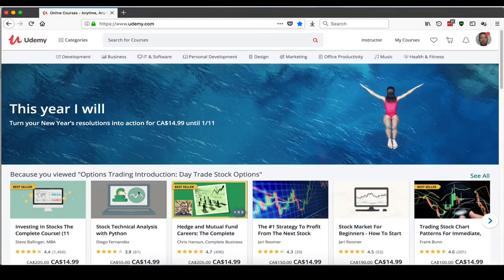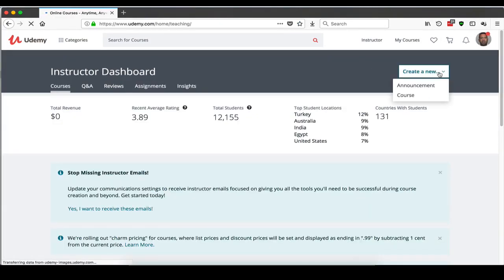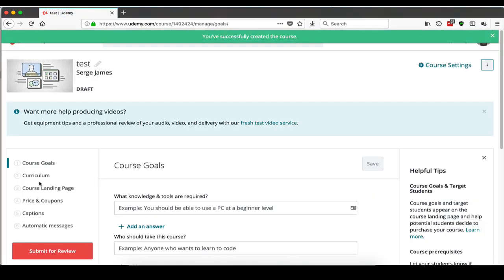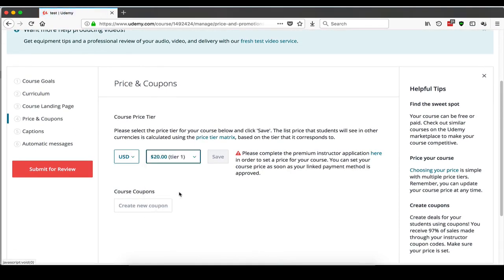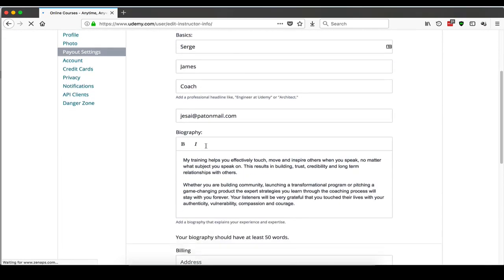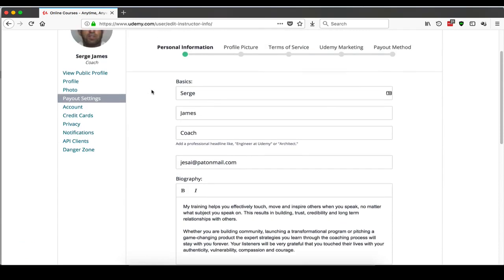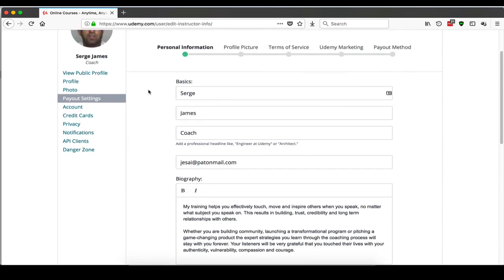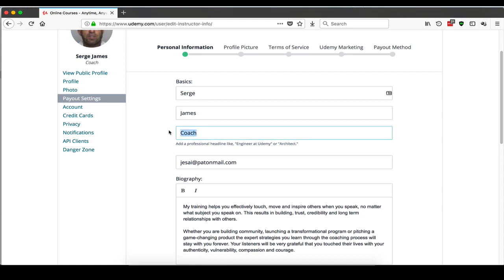How to Become a Paid Instructor in Udemy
New Courses:
Podcast Storytelling Masterclass: Free today.